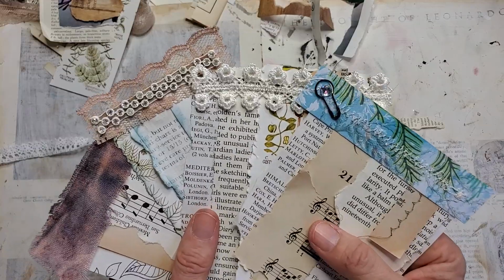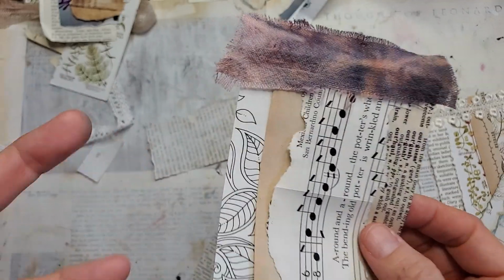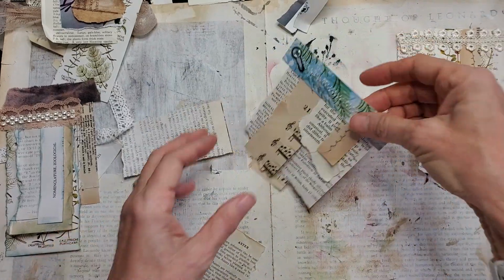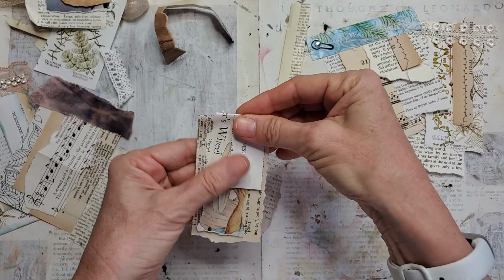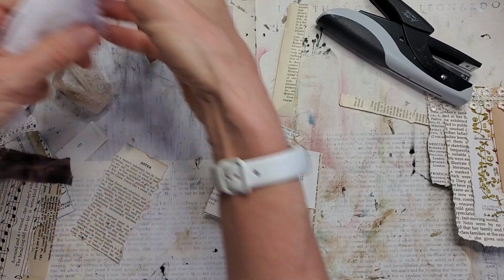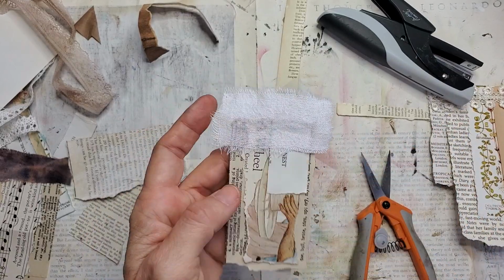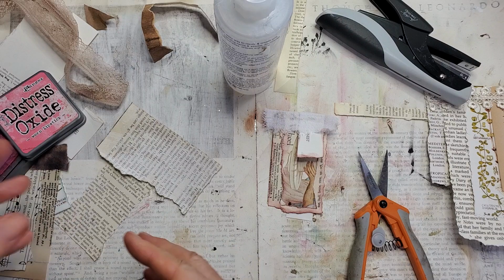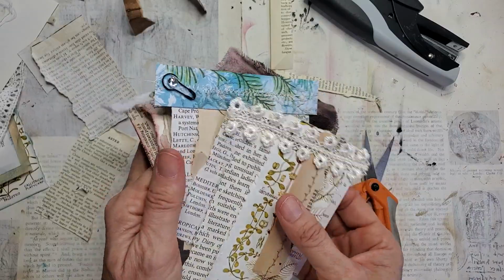Junk Journal ~ Using Up Book Pages Ep 14 ~ Super Easy Tear-Away Notebook! The Paper Outpost! :)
Junk Journal ~ Using Up Book Pages  Ep 14 ~ Super Easy Tear-Away Notebooks! The Paper Outpost! Add to your Junk Journals! Today Make fast & simple Tear-Away Notebooks that can be tucked in to your junk journals! Fun easy embellishments!